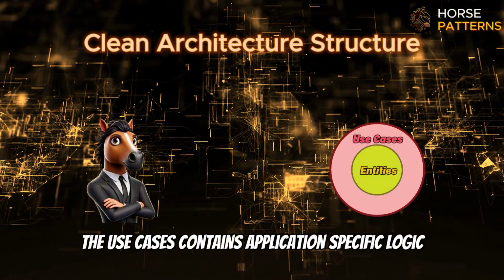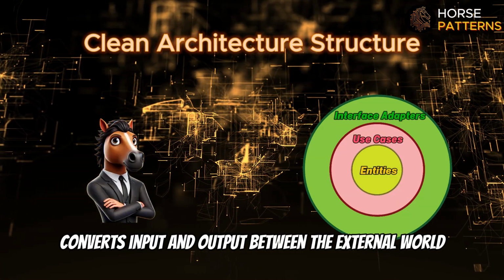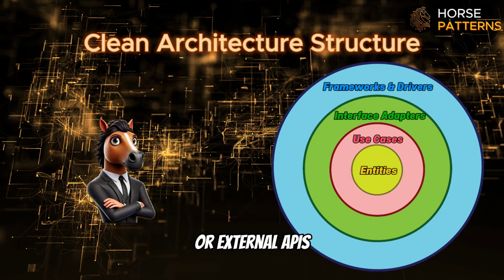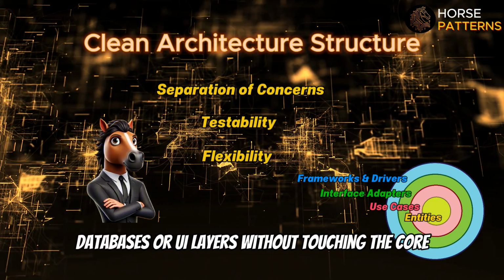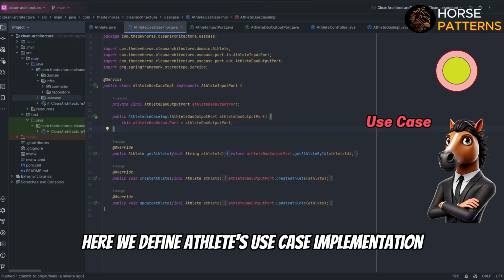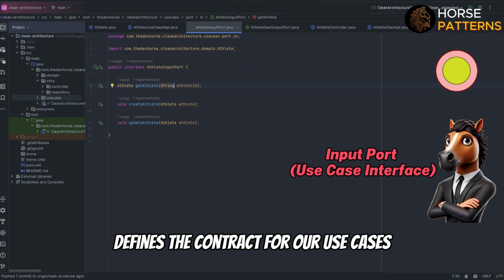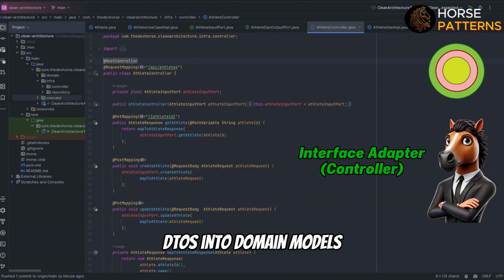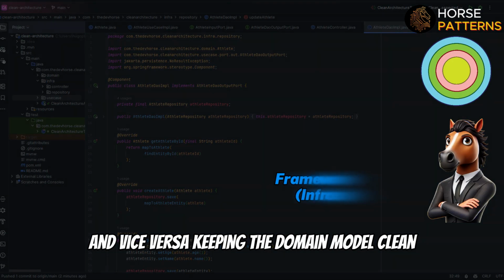The Journey to Pattern Ep. 07 - Clean Architecture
In this episode of Journey to Pattern, we’re going over what the concept of Clean Architecture means. Tag along!